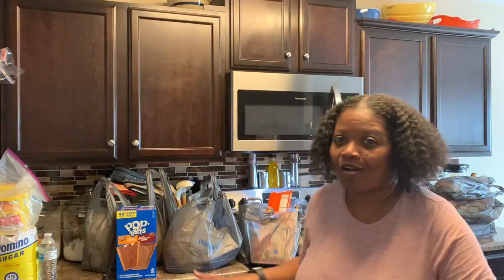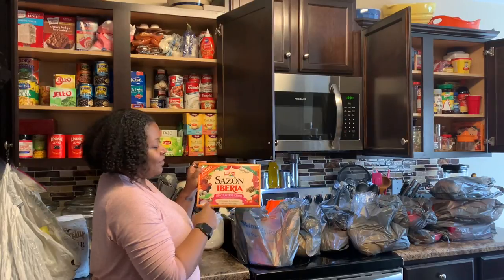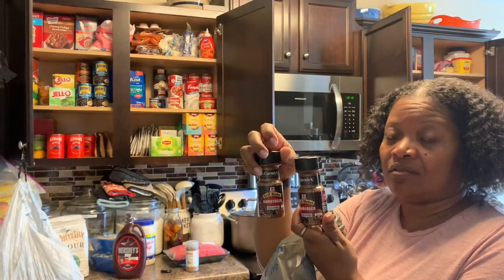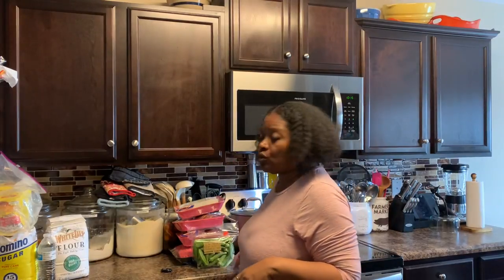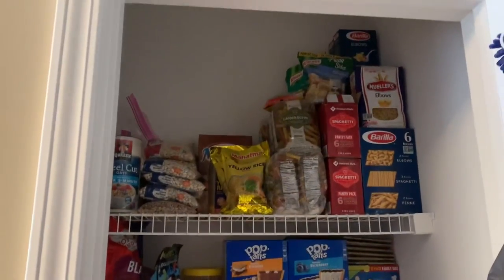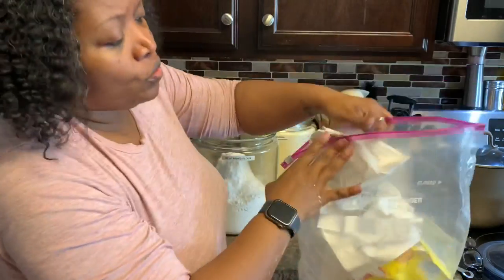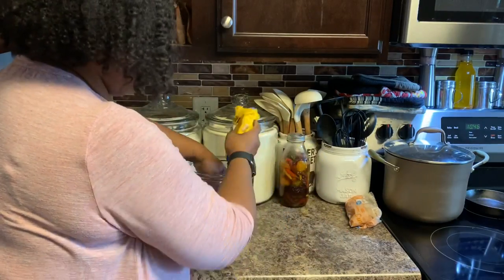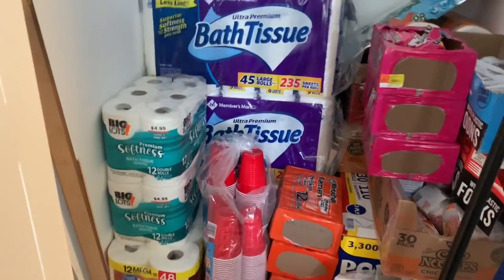Unpacking Groceries!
This is a subject that’s trending on YouTube right now so I thought I’d try it too! This is not a normal order of groceries for us. For a normal shopping trip I usually go to Sam’s, Walmart and maybe a produce shop to get everything we need. I did need to make a quick trip to the grocery store and here is what I got. Enjoy!